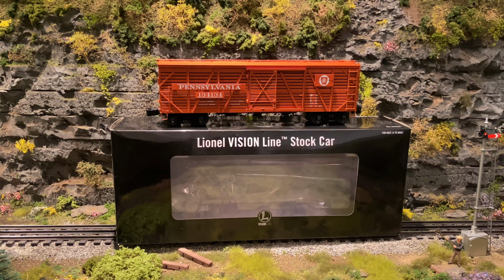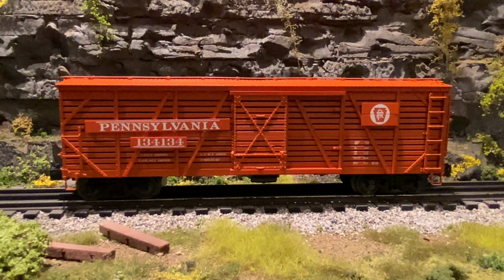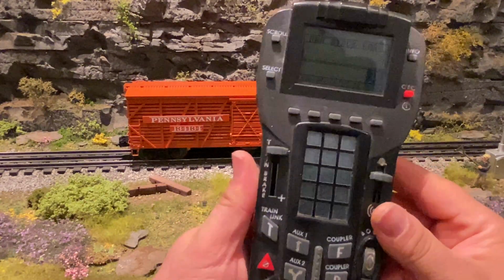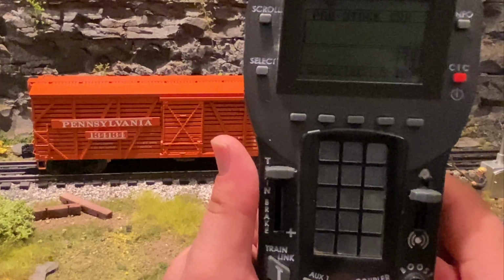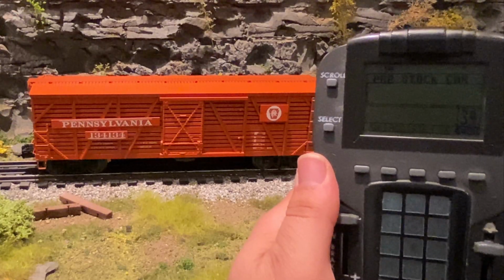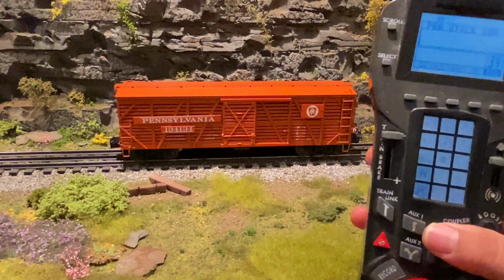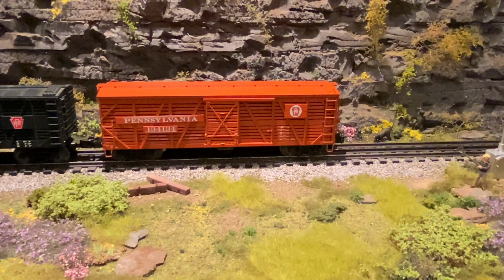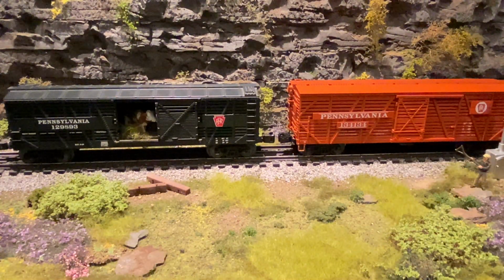Review - LIONEL VISIONLINE STOCK CAR - Pennsylvania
Thanks, Nick

THE BEST BUILDING FLATS ON THE MARKET!

Reasons why our flats are the best on the market:
-very realistic 🏙
-vibrant high resolution images 📷
-printed on splash resistant premium matte vinyl📑
-sturdy 1/2" foam board , built to last 💪🏼
-LED lighting on select most buildings 💡
-many featuring separately applied smokestacks with (cotton smoke) 🏭💨
-color matching sides and tops 🎨
-comes built up and ready for immediate use
-offered in scales G, O, S, HO & N scale
-hundreds of happy customers 😁❌💯❗️
-affordable, won’t break the bank! 🏦
-made by a professional 🔩🔨🧰🙋🏻‍♂️